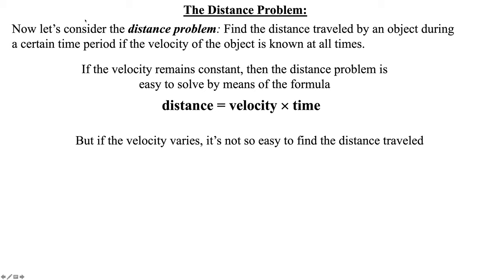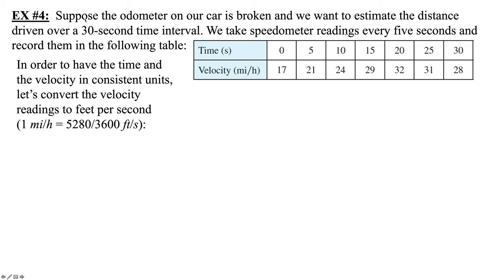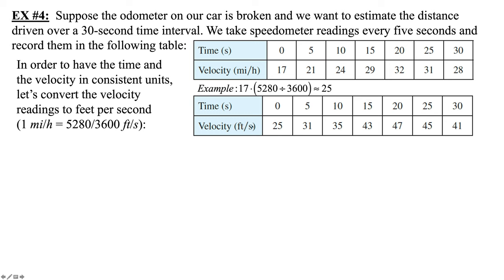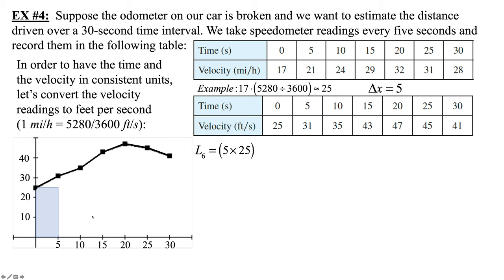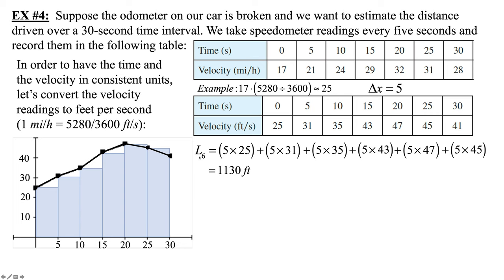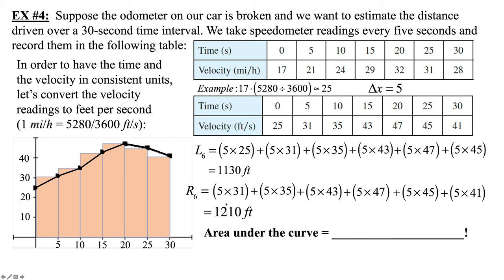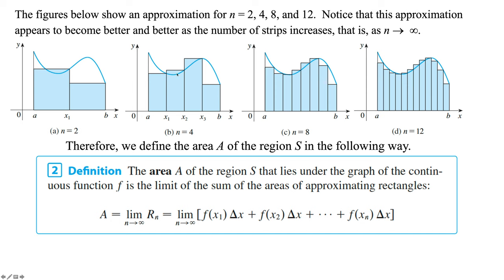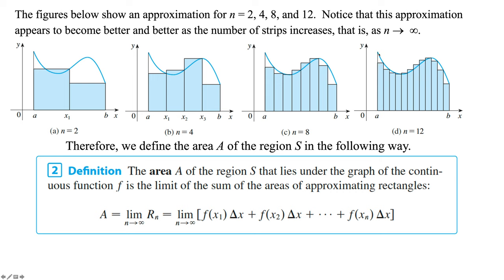MAT 220 Sect 5 1 Part 2 Lecture Video